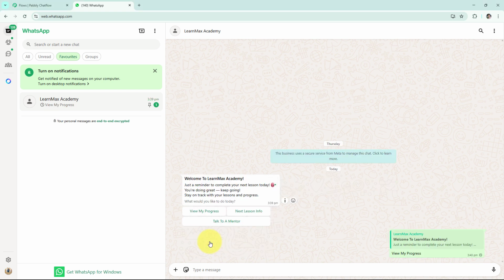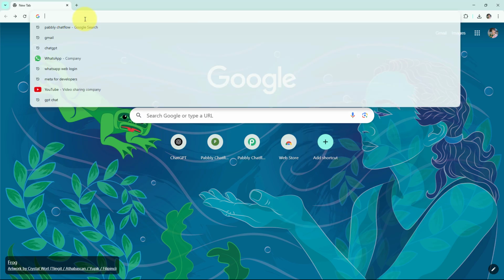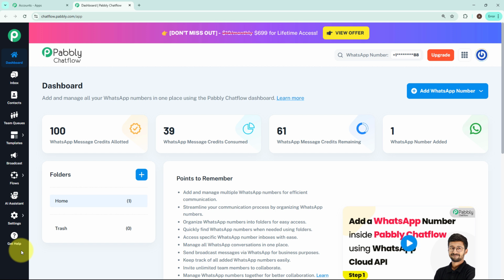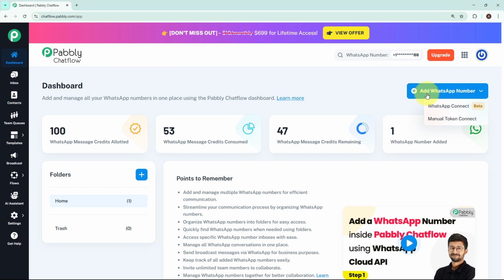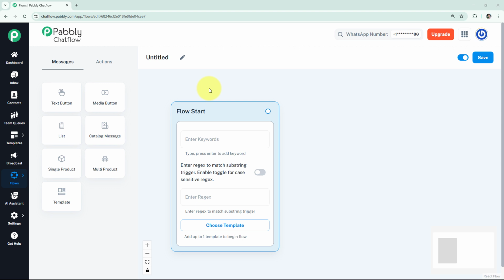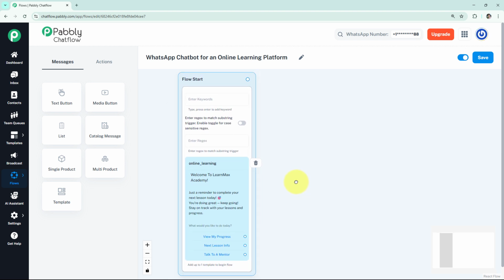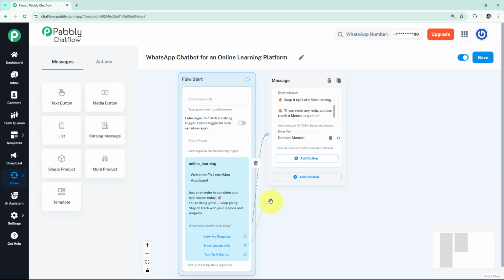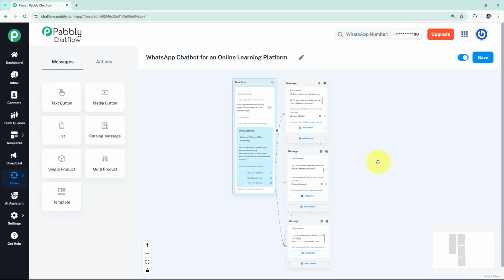How to Build a WhatsApp Chatbot for an Online Learning Platform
🎯 Use Case: An e-learning platform wants to reduce drop-offs. A WhatsApp chatbot sends lesson reminders and progress updates, keeping learners engaged.

Looking to enhance your online learning platform with instant assistance? With Pabbly Chatflow, you can create a dynamic WhatsApp chatbot that transforms user experience and supports your learners effectively! 🎓

In this comprehensive tutorial, you’ll learn how to:
✅ Build a WhatsApp chatbot tailored for your online courses and resources
✅ Automate student inquiries about course details, schedules, and fees
✅ Implement a user-friendly drag-and-drop interface—no coding needed!
✅ Connect your chatbot with learning management systems (LMS) for streamlined data
✅ Schedule messages to keep students engaged with reminders and updates

Empower your online learning platform with a chatbot that enhances communication and boosts student satisfaction! 🌟